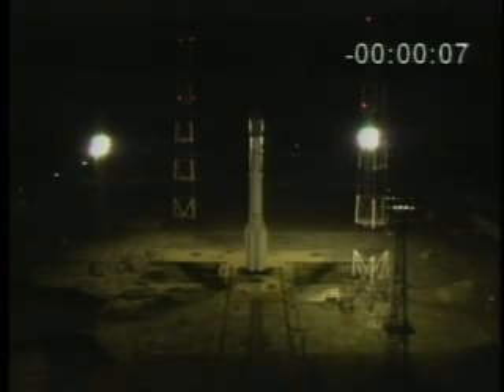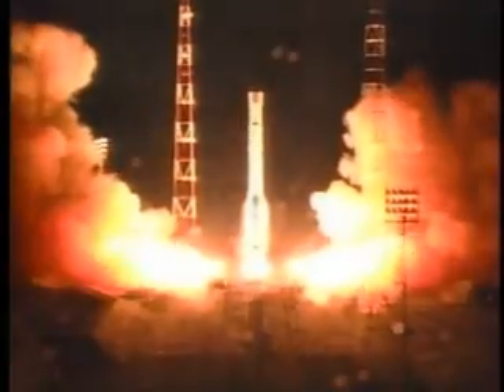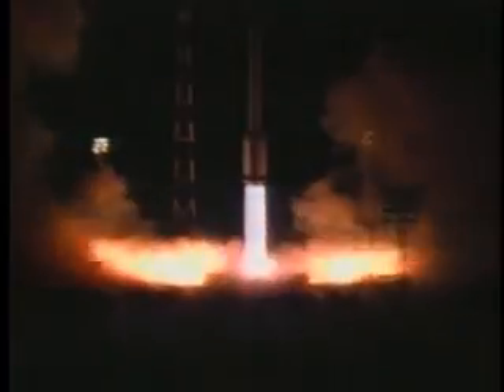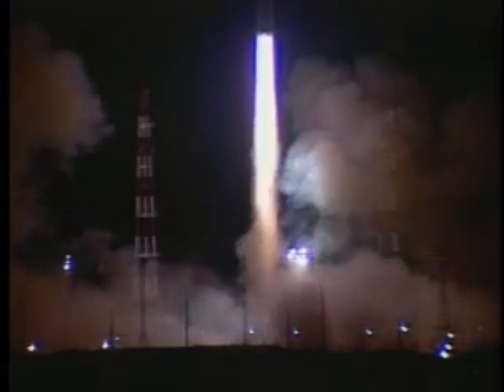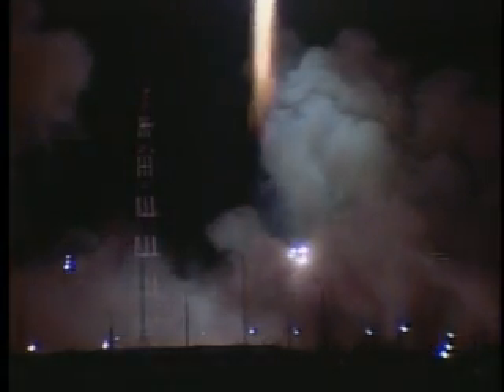Lançamento do Satélite Direc-TV 5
Lançamento do Foguete Russo modelo PROTON para colar em orbita geostacionária  o  Satélite Direc-TV 5. Local do lançamento base de lançamento de foguete no Cazaquistão...